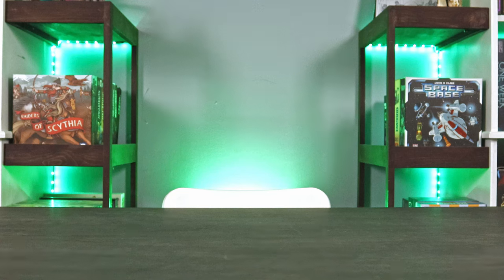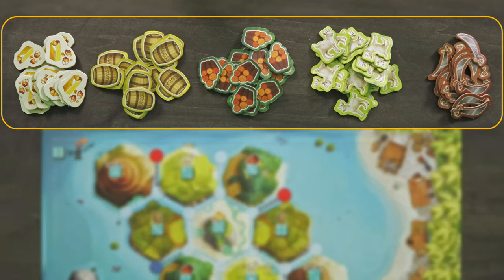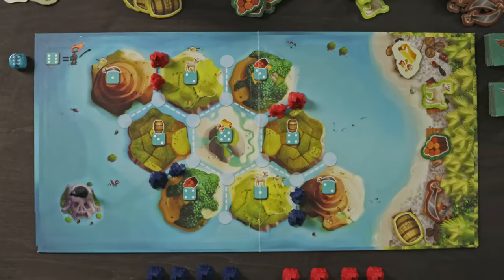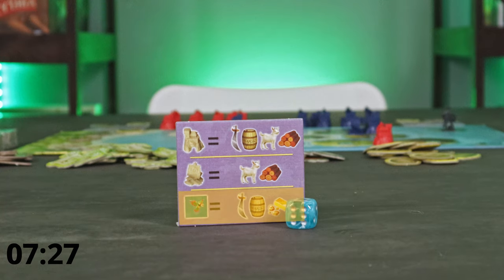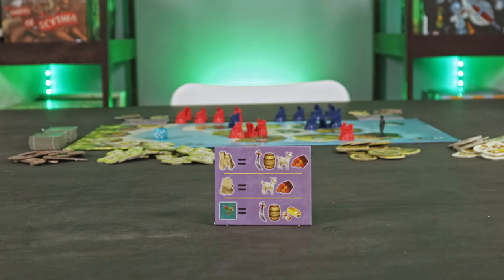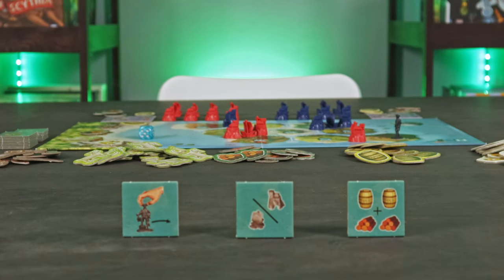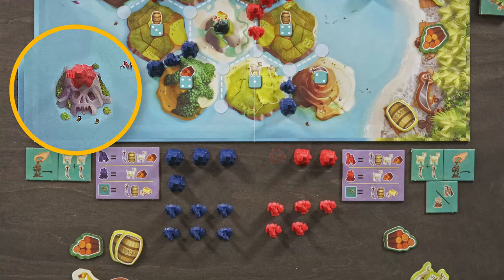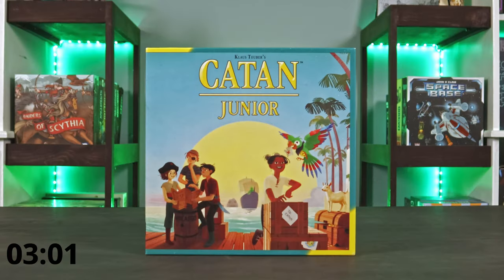How to play Catan Junior - Filler Friday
Today we sit down to learn how to play Catan Junior.

CATAN Junior takes families with children ages 6 and up to a place quite different from Catan as we know it. There are no "settlers" around here. Instead, the players slip into the role of pirates who build their hideouts - called pirates' lairs - all over the islands and set sail to find new places and build more pirates' lairs there.

CATAN experts will easily recognize that many essential elements of the CATAN base game are included in CATAN Junior, although - in accordance with the theme - they received different names: pirates' lairs are built adjacent to islands, and if the islands' numbers are rolled, the players receive resource tiles. The resource tiles depict gold, goats, wood, molasses, and cutlasses.

These tiles are used to build ships and more pirates' lairs or to buy development cards (here called "Coco tiles"), which are played immediately after their purchase.

To launch a new ship, you need wood and wool from goats. And if you want to build a pirates' lair, besides wood and wool you also need a cutlass and molasses.

The robber – well-known from the CATAN base game - also exists in CATAN Junior, but here he is a spooky fellow named "Ghost Captain." The Ghost Captain isn't as bad a guy as the robber in the CATAN base game. He blocks the resource production of the islands he is placed on, but that's all - nothing is being stolen.

The die-cut resource tiles included in CATAN Junior are very convenient for children because unlike in the CATAN game for adults, the players don't have to hold cards in their hands but can place the resource tiles in front of them. CATAN Junior can also be played as a 2-player game.

Although CATAN Junior contains some simplified rules so that 6-year-olds can participate without any difficulty, it is still unmistakably a CATAN game. CATAN Junior is not just a game for kids but a genuine family game, to be enjoyed by adults and young children alike.

Timecodes
0:00 - Intro
0:38 - Setup
1:35 - Player Setup
2:26 - Overview
2:50 - Player Turn
3:11 - Rolling the die and collecting resources
3:55 - Rolling a six and moving the captain
4:31 - Build Action
5:00 - Buying Coco tiles
6:02 - Trading with the marketplace
6:25 - Trading with the stockpile
6:41 - Trading with other players (optional)
7:19 - End game trigger
7:26 - Outro